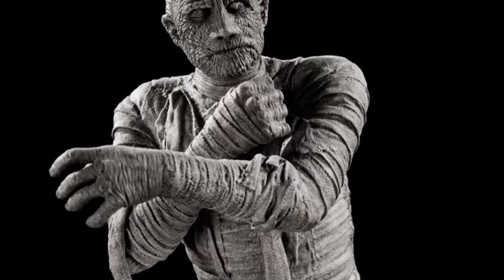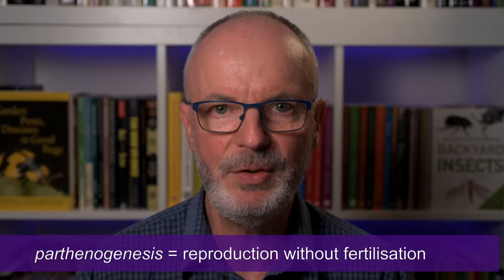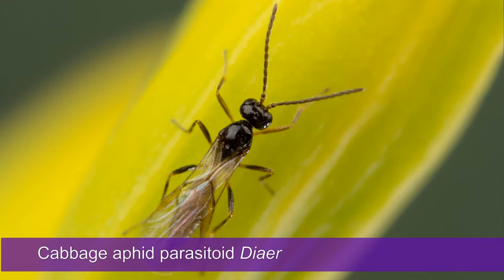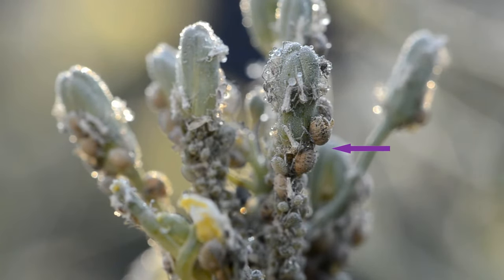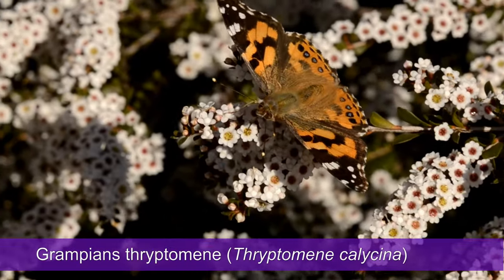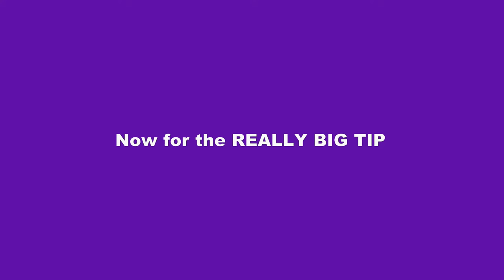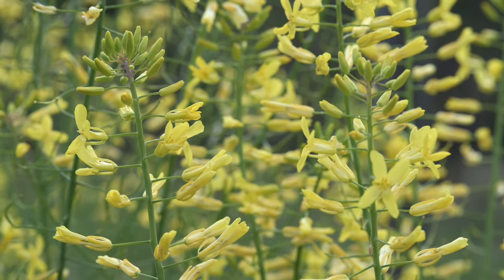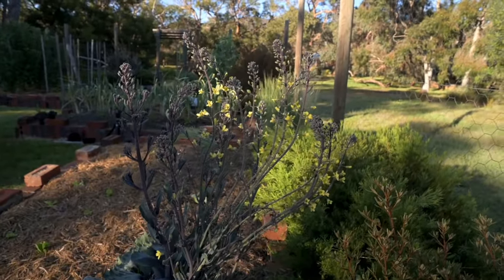Look what happened to the aphids in my garden!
This video describes the hands off approach I take to aphid control in my garden. The aphids in this video are cabbage aphids (Brevicoryne brassicae). Let me introduce you to some tiny parasitic wasps which control the aphids for me.

This video covers a period of 3 weeks - from the day the cabbage aphids arrived to when the parasitic wasps had the aphids under control. This happens every year at my place.

You can do this in your garden. By the end of this video you will know what to look for in your garden, and how to attract these little wasps.